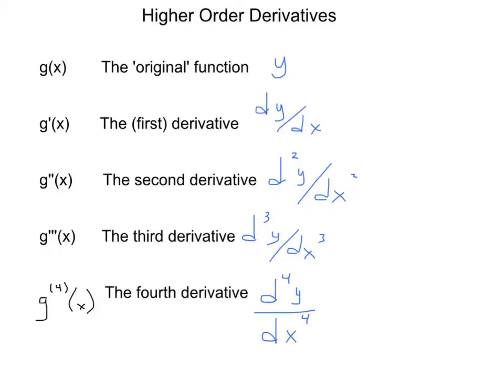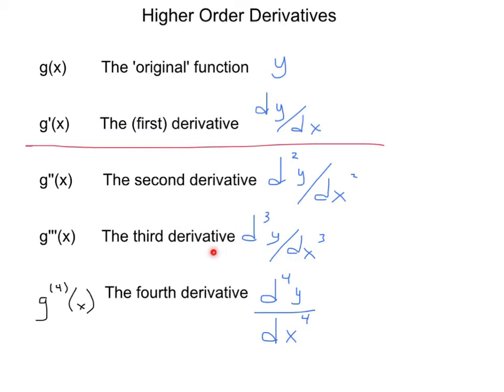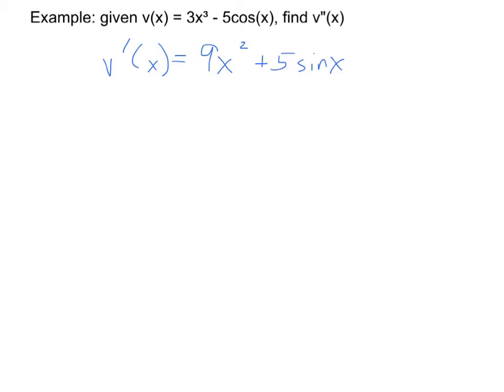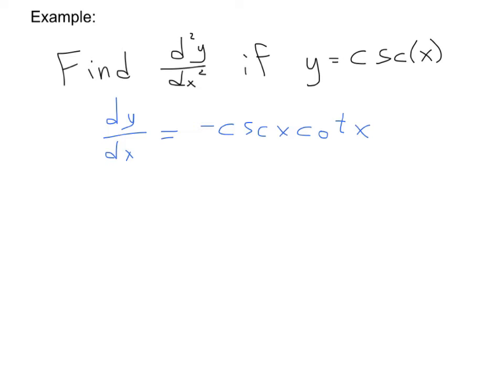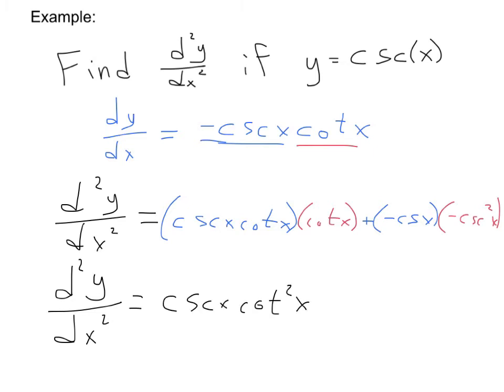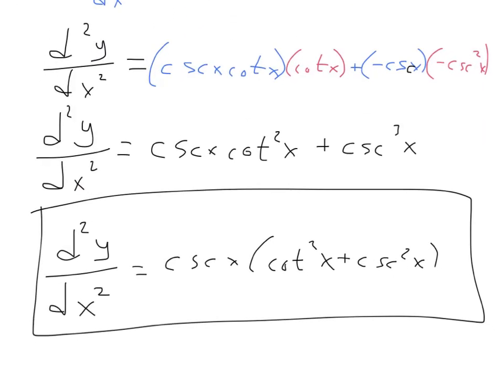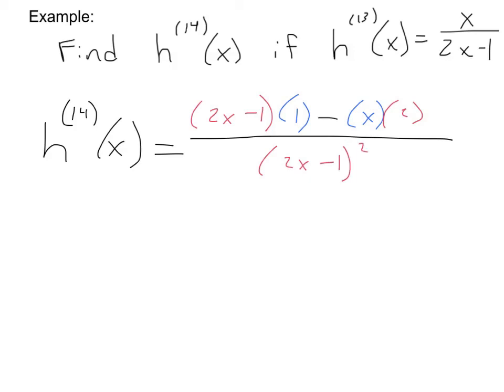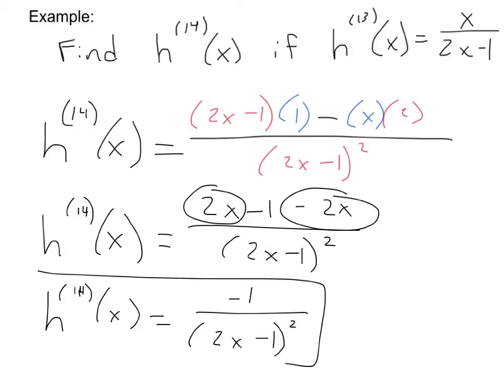Lesson 2.7B - Higher Order Derivatives